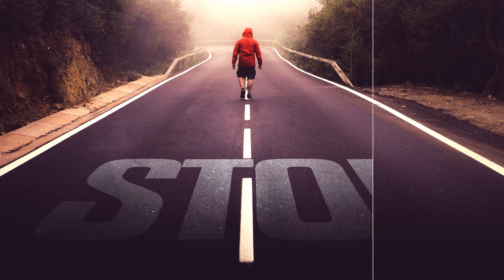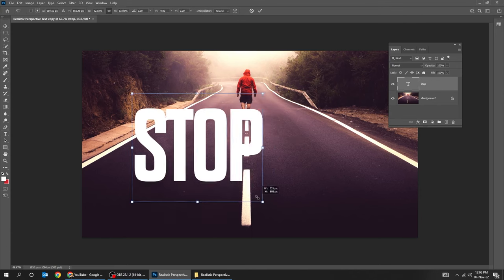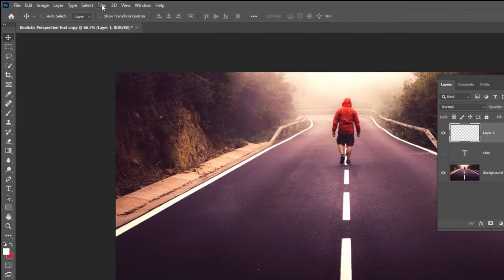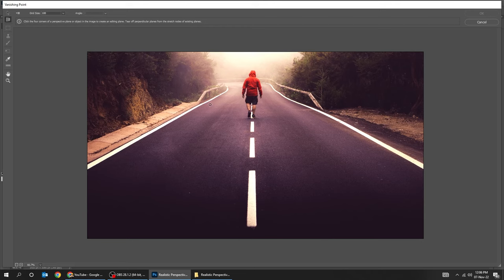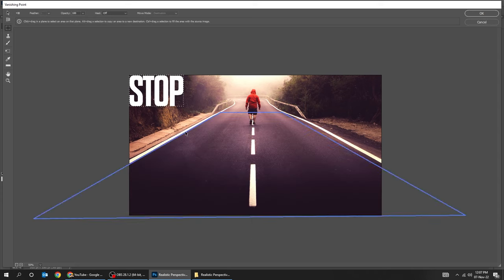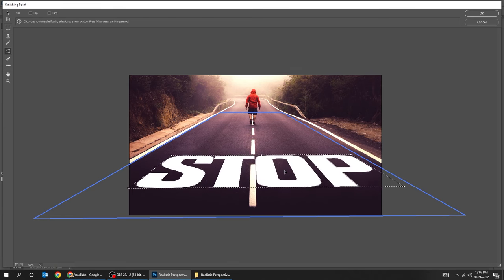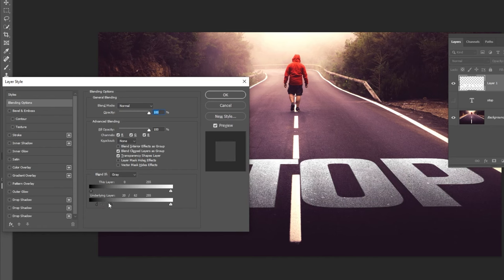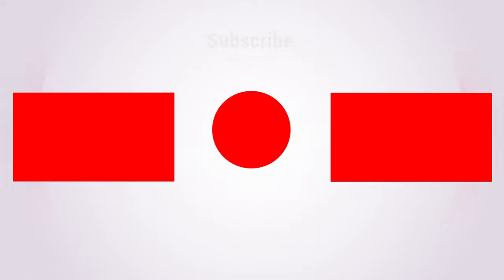Perspective Text in Photoshop ( for BEGINNERS! )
In this tutorial, i will show you how to create Realistic Perspective Text in Adobe Photoshop using vanishing point.